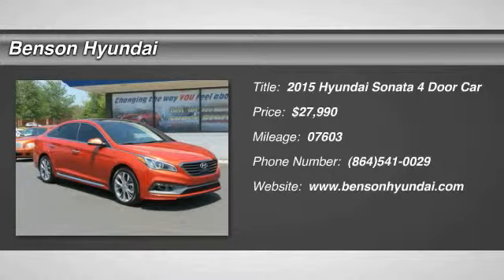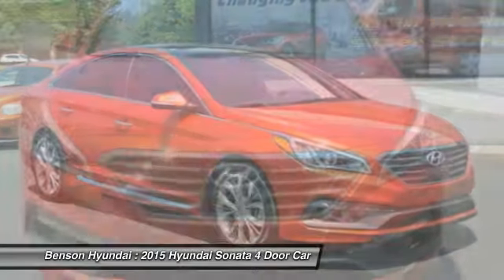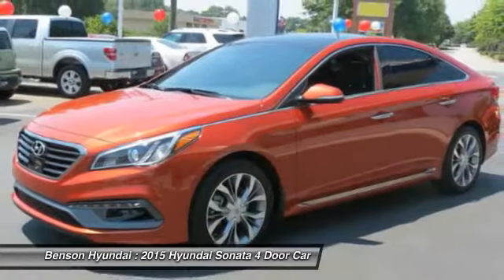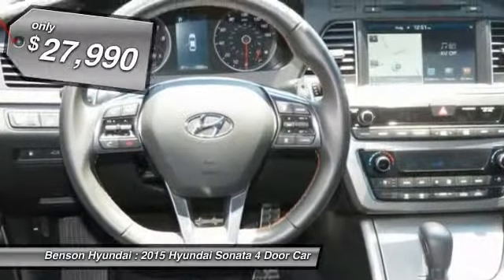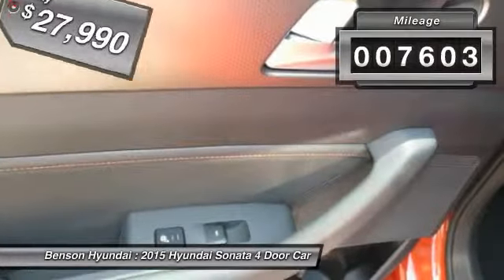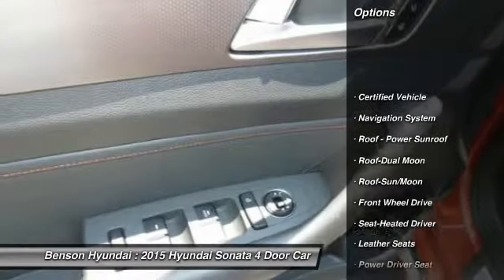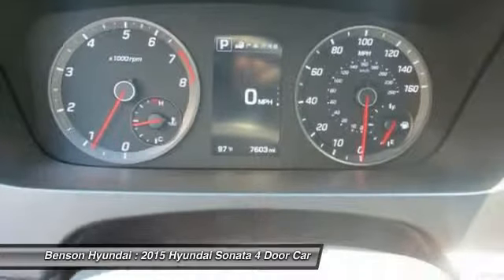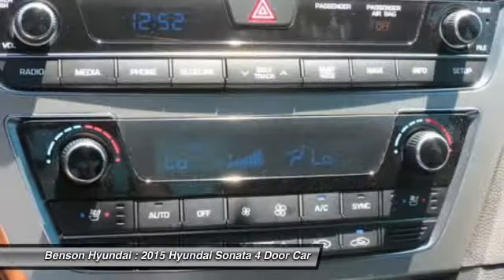2015 Hyundai Sonata Spartanburg SC H50502A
2015 Hyundai Sonata 2.0T Limited

Benson Hyundai
2550 Reidville Road

NO ACCIDENTS, NON-SMOKER, CLEAN CARFAX, HYUNDAI CERTIFIED, NAVIGATION, LEATHER, PANORAMIC ROOF, LOCAL TRADE, ONE OWNER, HEATED AND COOLED SEATS, and MUST PASS A 150 POINT INSPECTION. Sonata 2.0T Limited and 4D Sedan. If you're looking for an used vehicle in wonderful condition, look no further than this 2015 Hyundai Sonata.  You won't need to get out your tools for a long, long time when you drive this puppy home. Historical track record of longevity on the road. We believe that every customer deserves to be treated with the upmost respect and have a memorable experience in dealing with our dealership! We provide this service by going above and beyond what is expected! We believe that purchasing an automobile should be a long term experience that is second to none, making each and every transaction pleasant & fun with excitement and integrity!